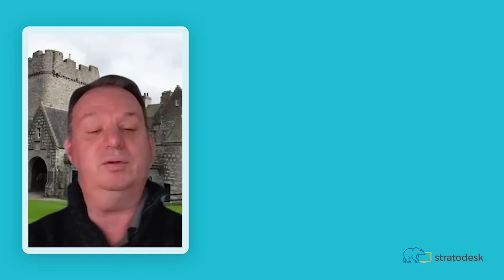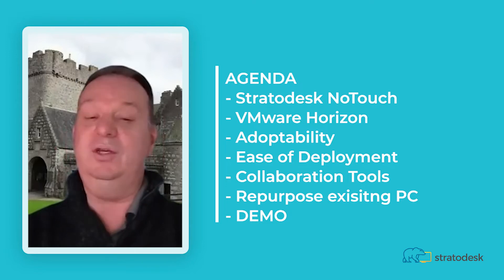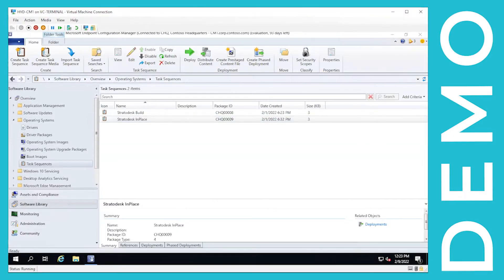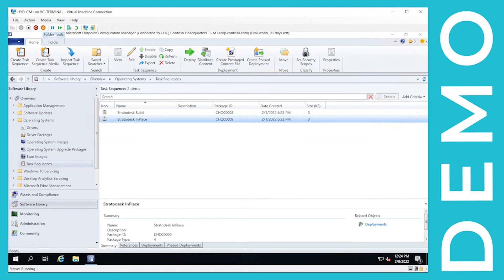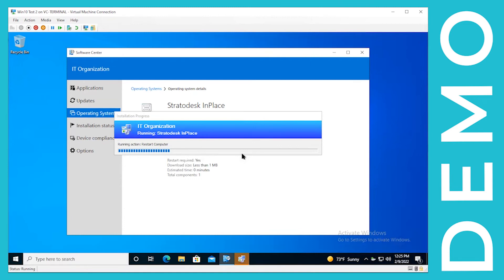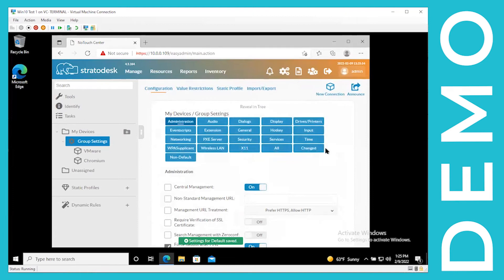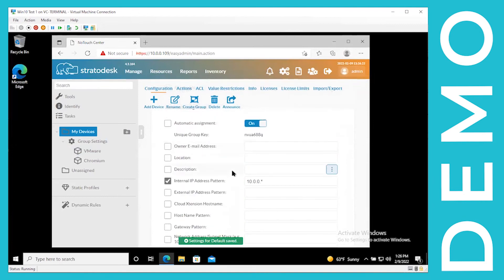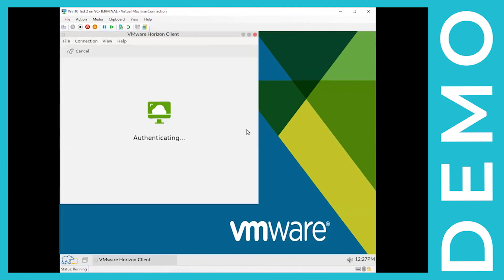Stratodesk NoTouch + @vmware Horizon at VMUG EUC Day '22 Session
Learn about Stratodesk NoTouch and how it works VMware Horizon VDI, including a demo.